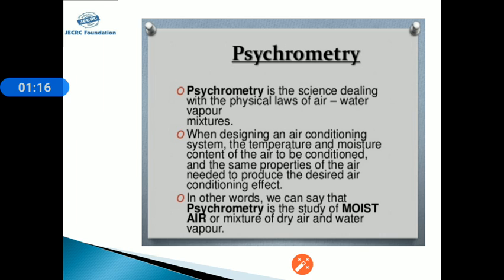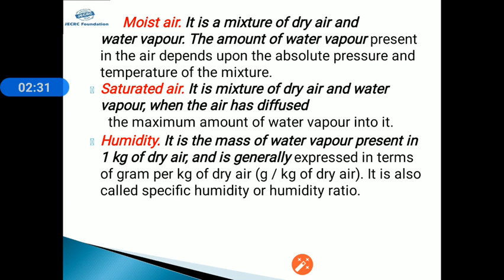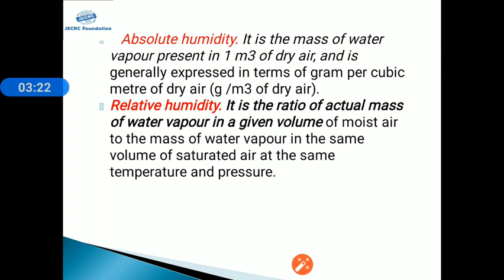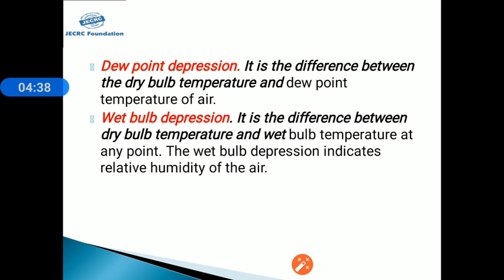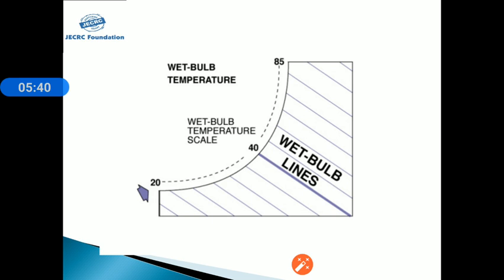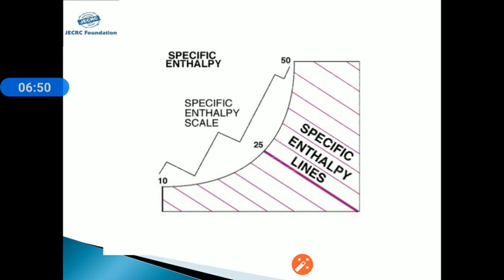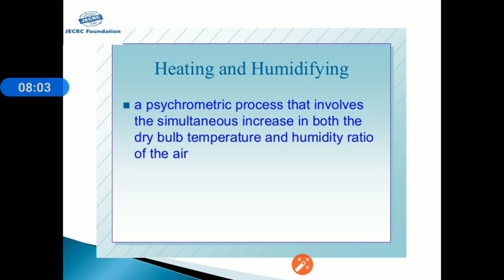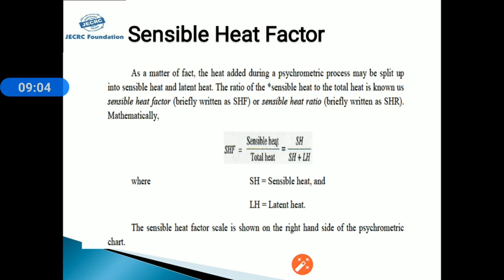Study of Psychometric || Thermal Lab-II | 7sem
Department of Mechanical Engineering, JECRC, Jaipur
Study of Psychometric || Thermal Lab-II | 7 sem |